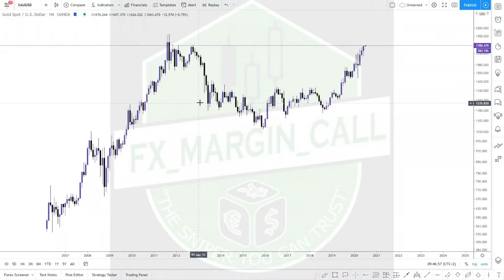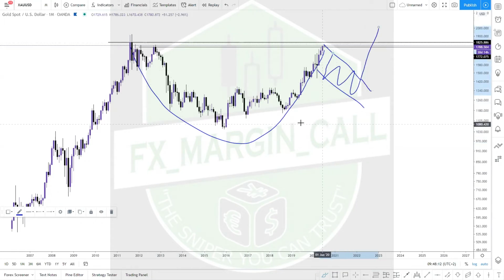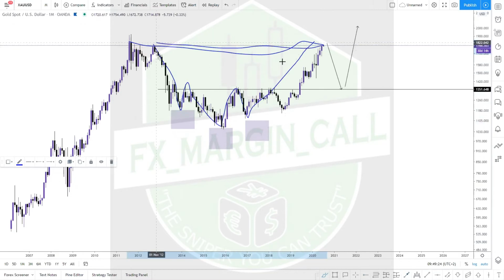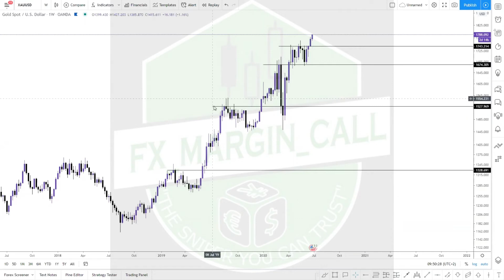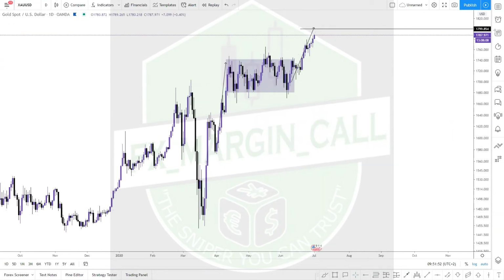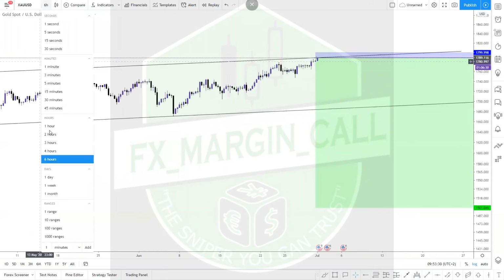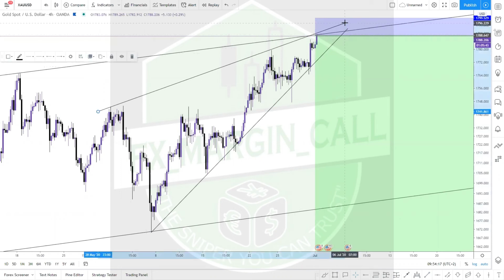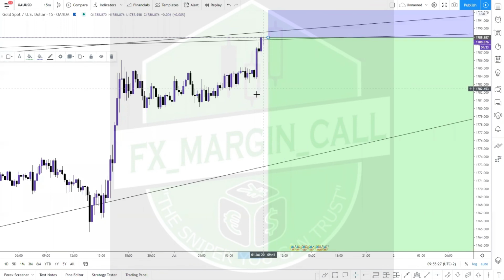HOW TO PROPERLY DO TOP DOWN ANALYSIS ON GOLD🤓🤓🤓